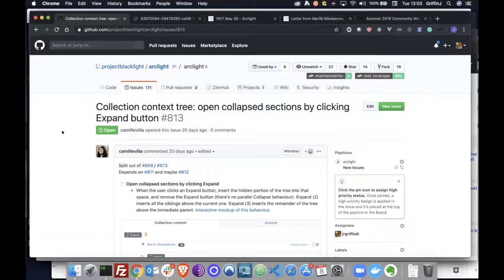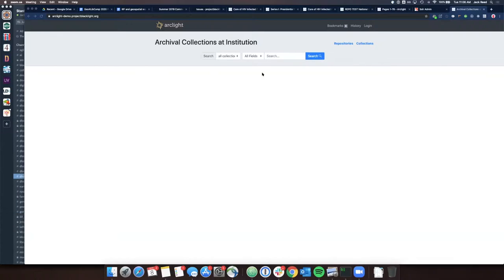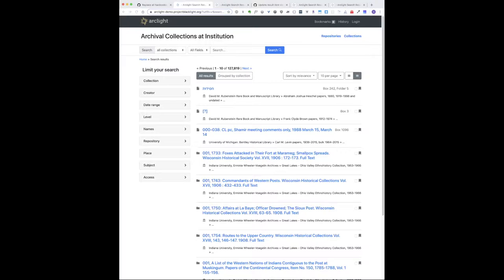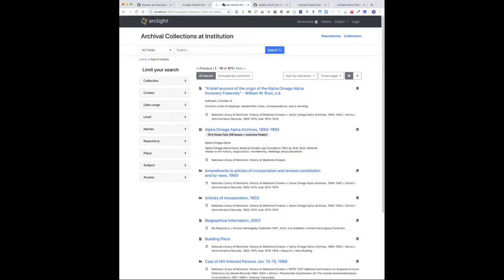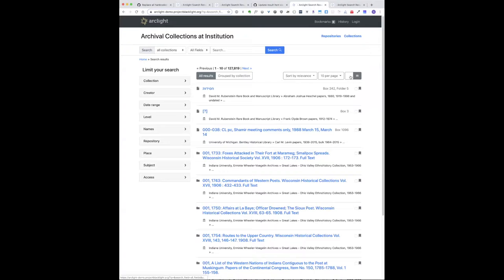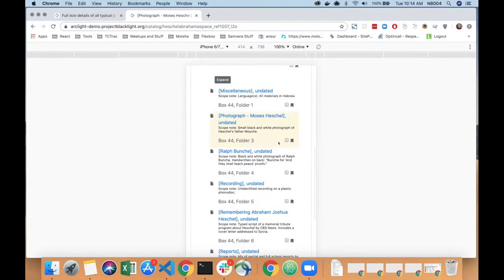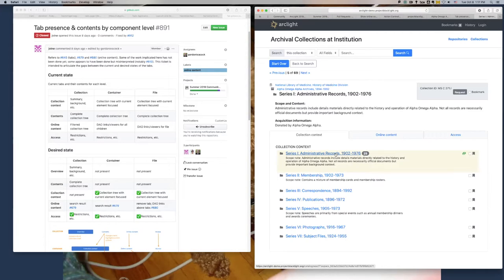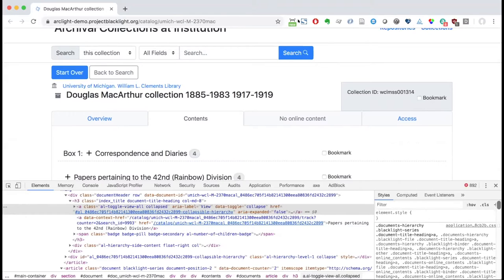ArcLight Phase II - Sprint 7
October 8, 2019. Sprint 7 demo of the 2019 ArcLight work cycle, with contributions from Stanford University, Duke University, Indiana University, University of Michigan, and Princeton University.

The following demo includes:

* Improvements to collection context:
  * Expansion of tree to show preceding/following elements
  * Design consistency with search results
  * Improved responsive layout
* Search box drop down to scope search within a collection
* Improved visual design consistency and support for local branding
* Restructuring tab layout on component pages
* Bug fixes for components missing IDs